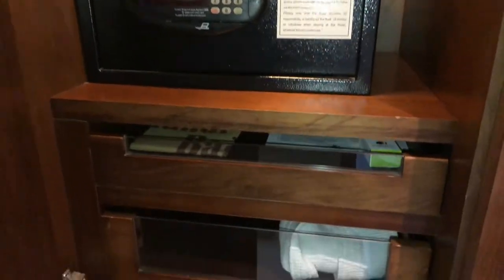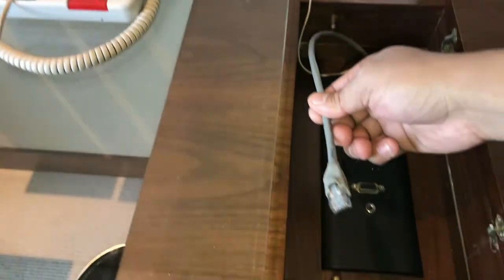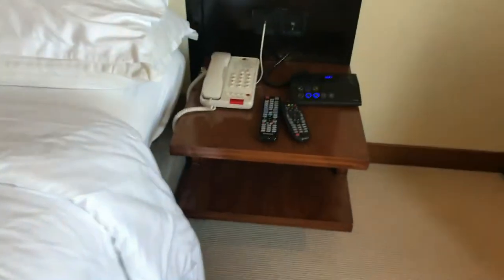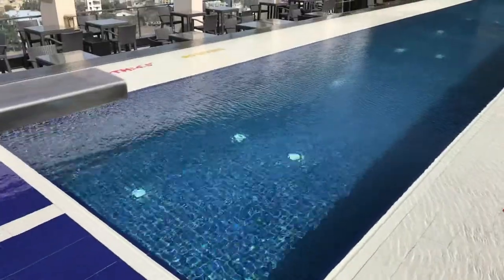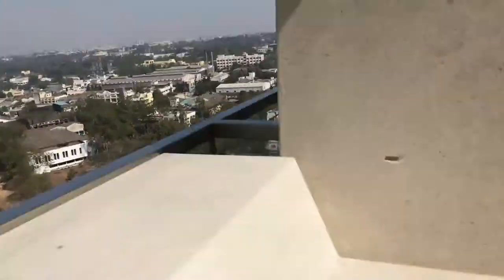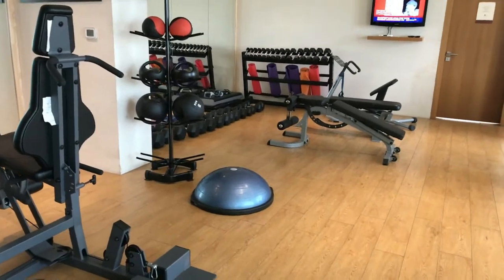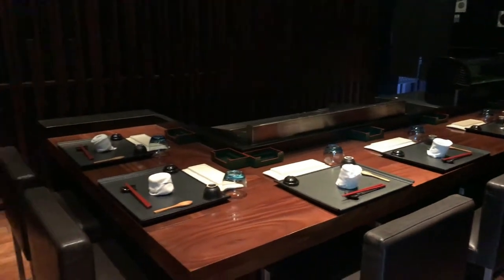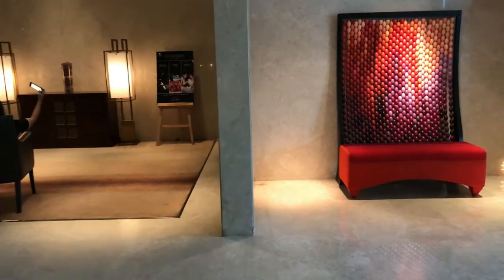DOUBLE TREE by HILTON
LOCATION: PUNE , CHICHWAD

RESTAURANTS : 3 SPICES
                              LEVEL 12
                              MIYUKI
HAS FITNESS CENTER

SWIMMING POOL

PARKING SPACE

SMOKING AND NON SMOKING ROOMS

CHECK-IN TIME : 2.00 PM BUT THEY ALLOW AROUND 11.30AM  TO 12 PM IF THEY HAVE ROOMS AVAILABLE

CHECK-OUT TIME : 12PM

PROS : HUGE PARKING , OWN BAKERY( WHERE YOU CAN ORDER CAKES ) , LOCATION (200 M FROM MUMBAI PUNE HIGHWAY), FOODS ARE DELICIOUS , JAPANESE RESTAURANT , ROOF TOP BAR, PRICE FOR ROOM IS MUCH CHEAPER THAN OTHER 5 STAR HOTELS
THEY PROVIDE A COMPLIMENTARY COOKIES